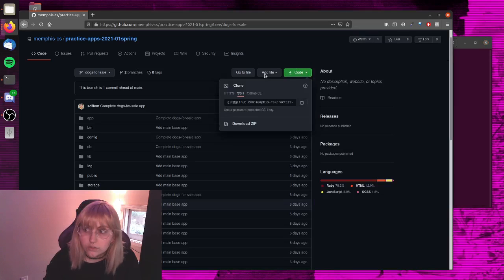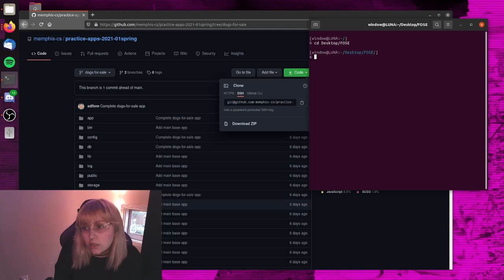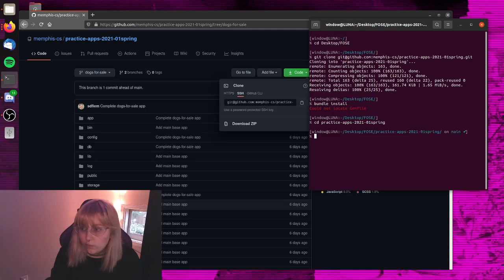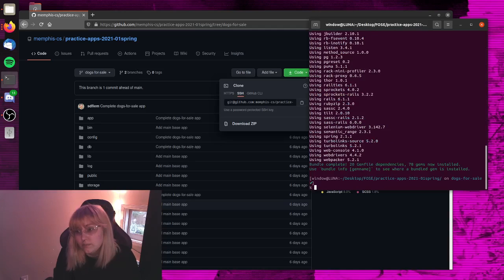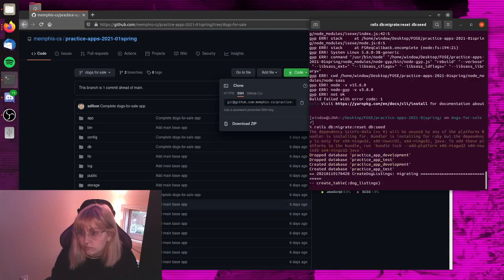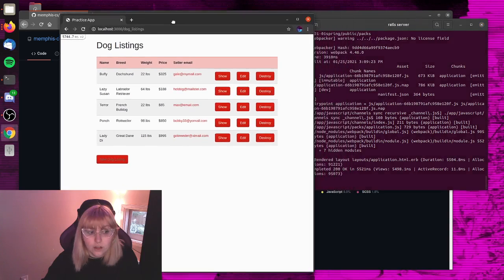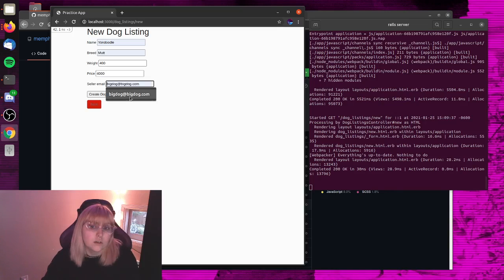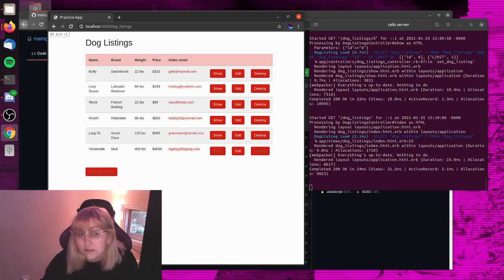Running a Basic Web Application from GitHub - Ruby on Rails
This video gives a very basic tutorial on how to run an app on ruby on rails.

Content created for Fundamentals of Software Engineering @ University of Memphis [COMP/EECE 7012, Spring 2021] taught by Dr. Scott Fleming.